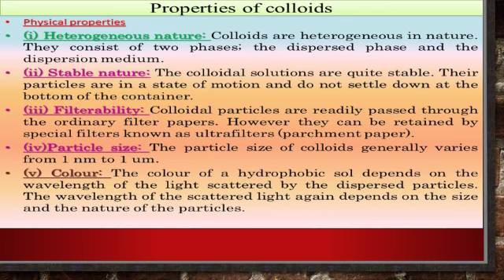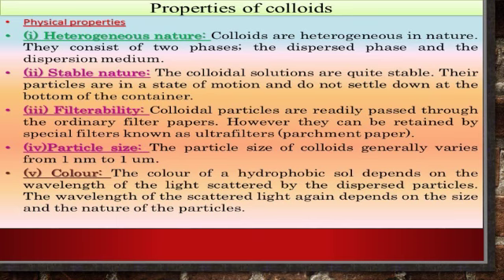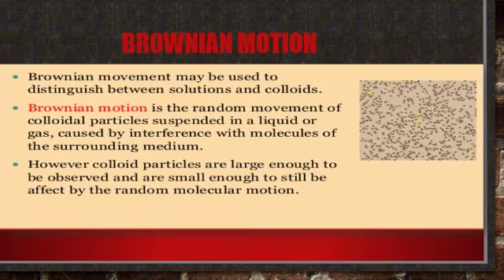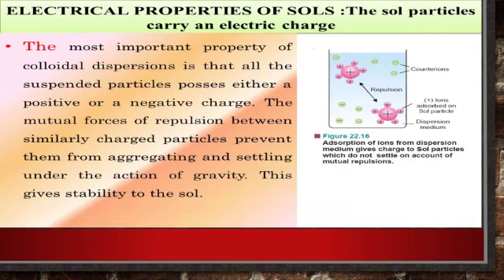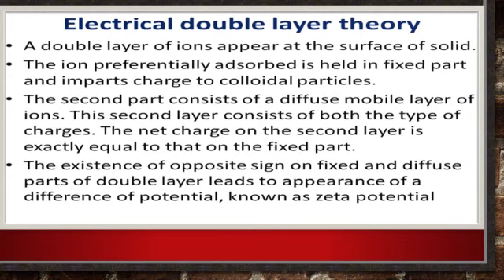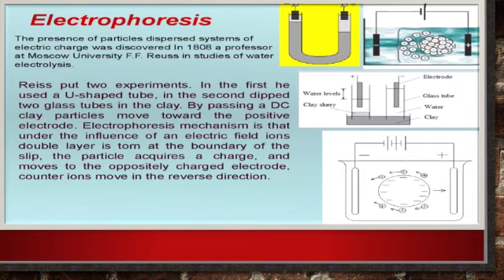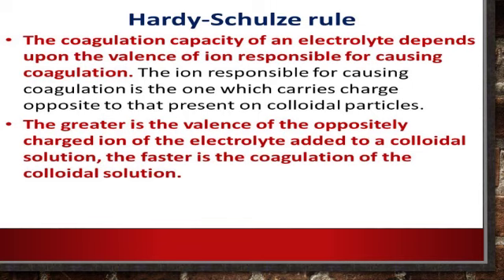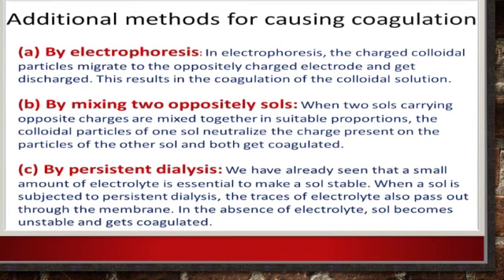Class XII - Properties of Colloidal Sols